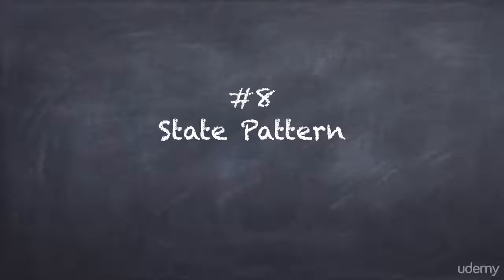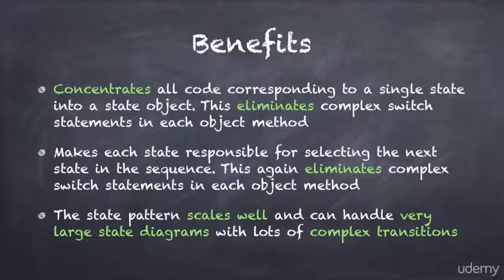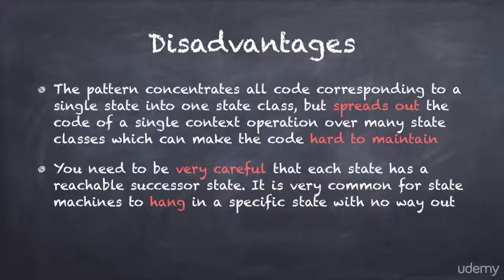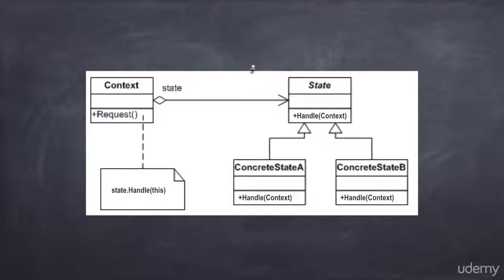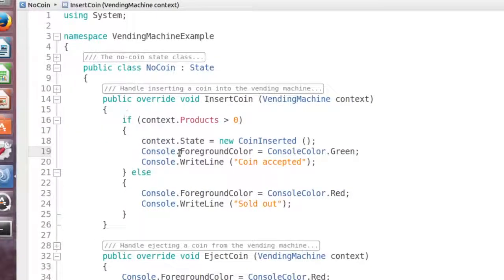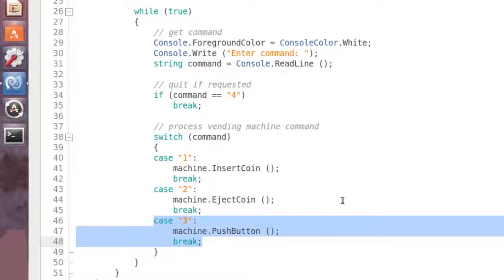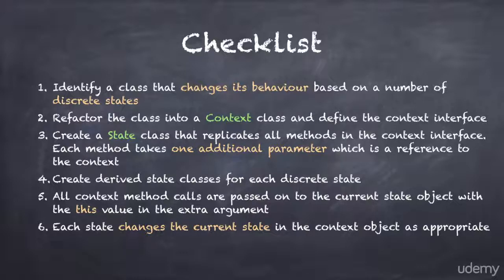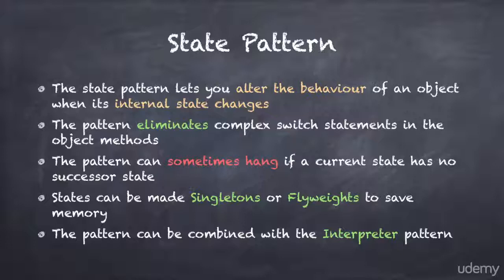013 State Pattern